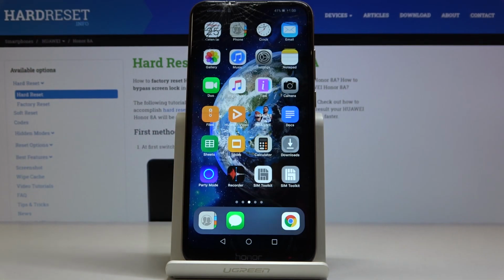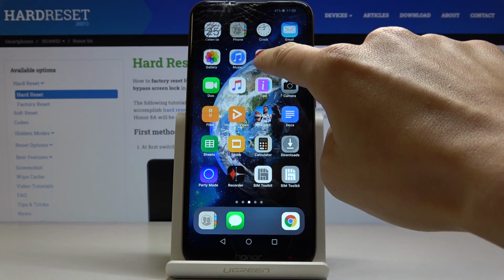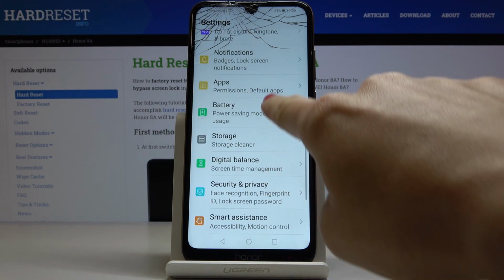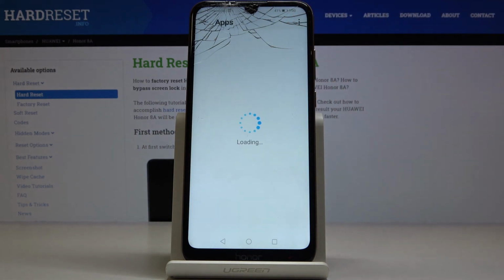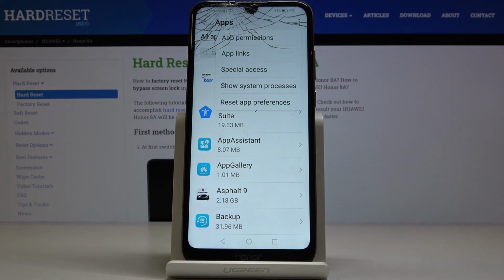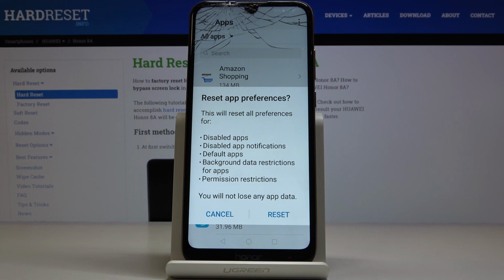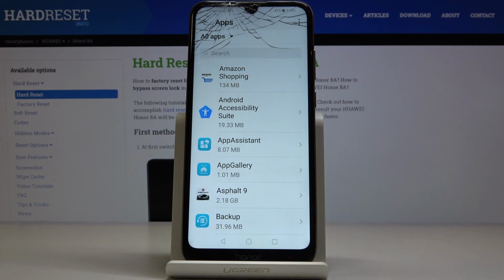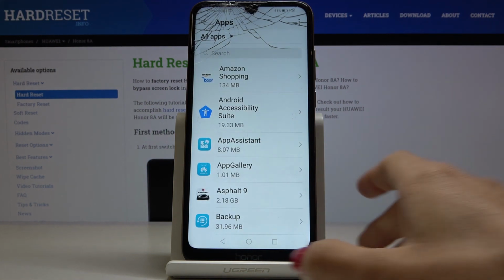How to Reset App Preferences in HUAWEI Honor 8A — Find App Preferences Option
Learn more info about HUAWEI Honor 8A:
If you’d like to bring all app preferences in your HUAWEI Honor 8A to their very first, default state, but you’re not sure how to do it properly, then here we are coming to show you! In this video we’d like to show you how easily you can find proper app settings and how to localize reset option. Thanks to this you’ll be able to reset all app preferences just like you want without losing any apps data. So let’s follow all shown steps and easily reset app preferences.

How to restore apps preferences in HUAWEI Honor 8A? How to restore default apps settings in HUAWEI Honor 8A? How to restore default preferences for apps in HUAWEI Honor 8A? How to reset app settings in HUAWEI Honor 8A?